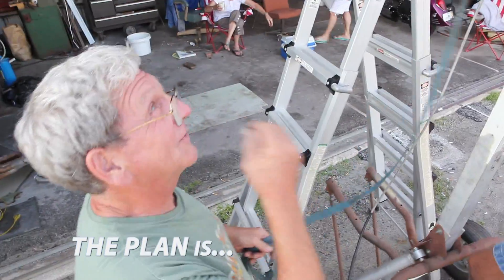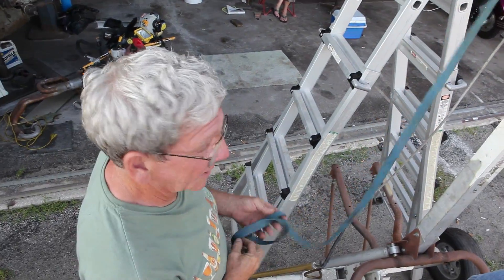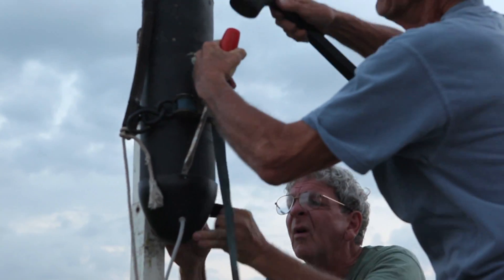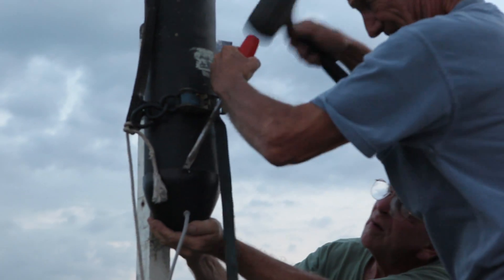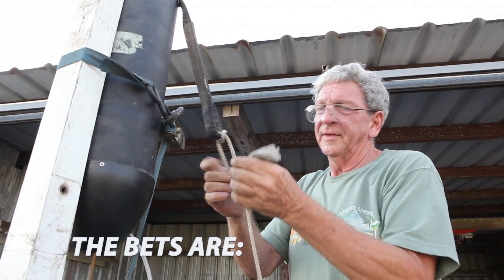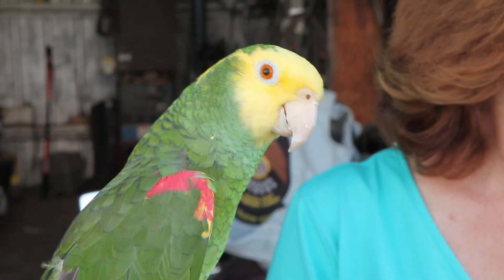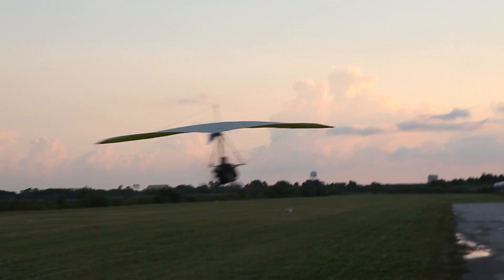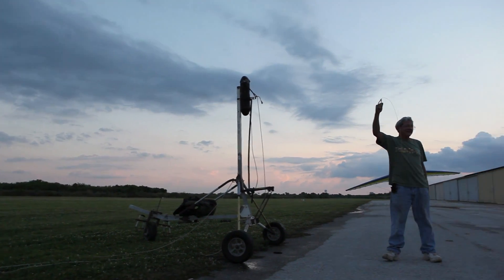Ballistic Parachute Deployment test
What do you do with a BRS parachute that 20 years old? How about some evening entertainment?